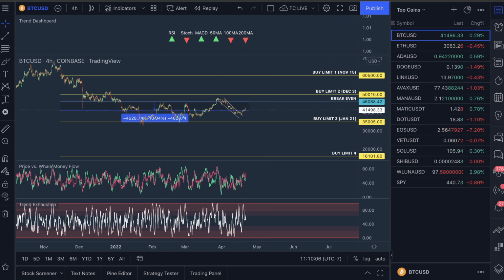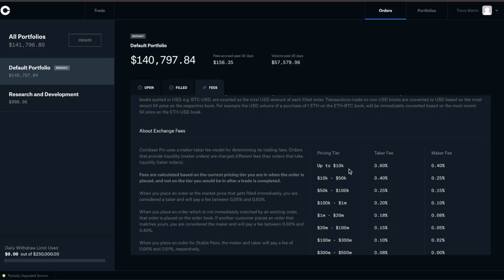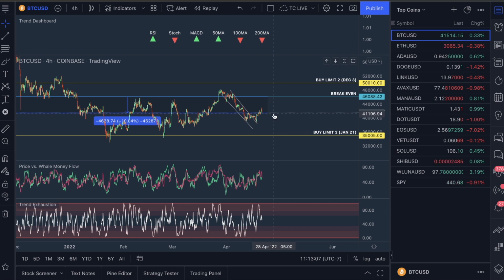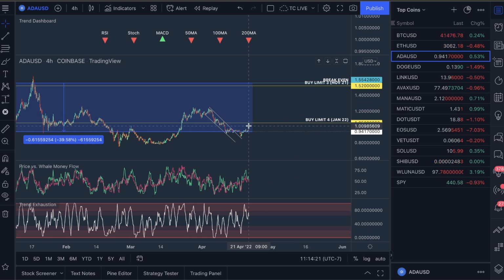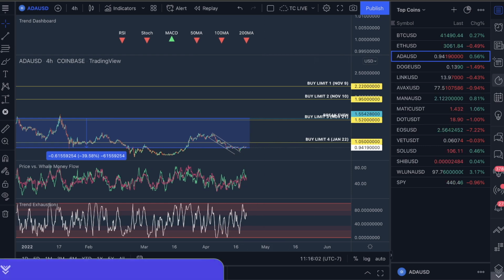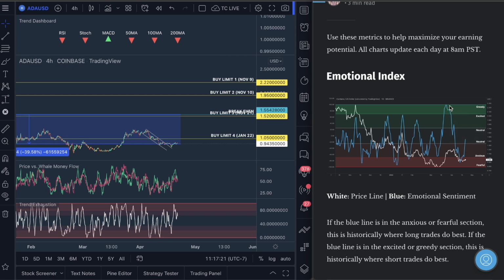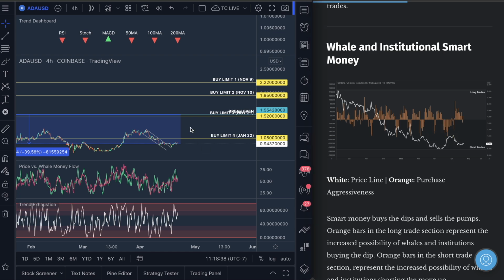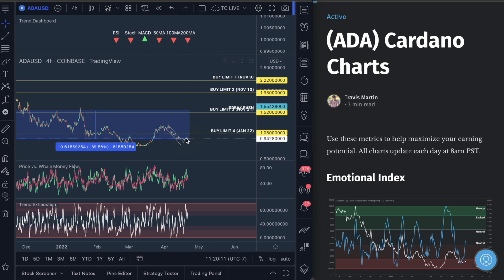[100% LEGAL] DO THIS TO IMMEDIATELY LOWER TRADING COSTS! + HOW TO WIN BACK A LOSING TRADE FASTER!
In this video, I’ll show you a secret you can use to lower your trading fees, and the best part is that it's 100% legal. I will also show you how you can drastically reduce your trade loss with a strategy I'll teach you in today's video. Watch all the way until the end!

Our next wins are coming fast, so make sure to get a membership below to join us on our next wins, we are currently 122 wins and 0 losses. A membership will also give you access to all the Metrics, Masterclasses, Telegram channel and Inner Circle zoom coaching calls every month!

Get our indicators 82% off today in the description below and join us as we win our next trades or use them to scalp the market and predict moves up and down for profit!

We will also look at the following Bitcoin Metrics:

- Bitcoin Emotional Index
- Bitcoin Long vs. Short Trades
- Bitcoin Market Cap Strength
- Bitcoin Trading Risk Today
- Bitcoin Whale and Institutional Smart Money
- Bitcoin Dollar Cost Average (Buys)
- Bitcoin Best Trade Setup Today

Free Resources:
➡️ Learn our trading strategy by viewing the video at the bottom of the

I try to respond to comments every weekday, but if I don't get to you, shoot me an email at and I will respond ASAP =)

Video Topics